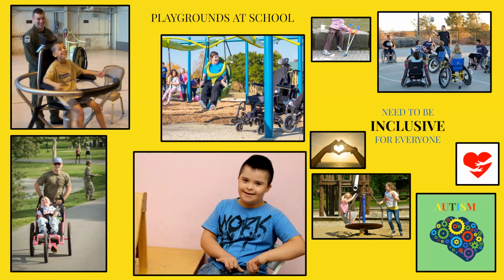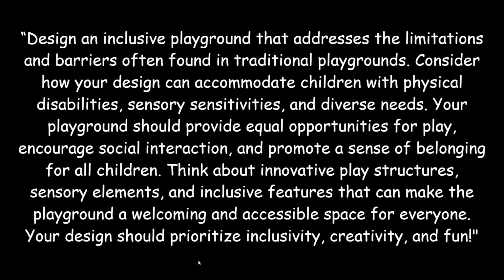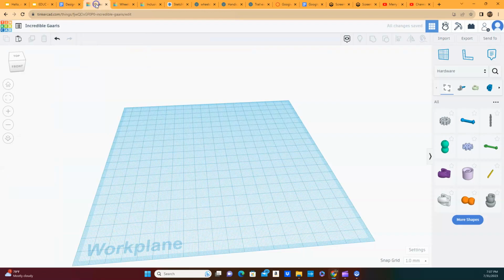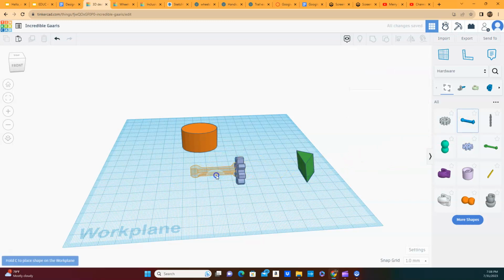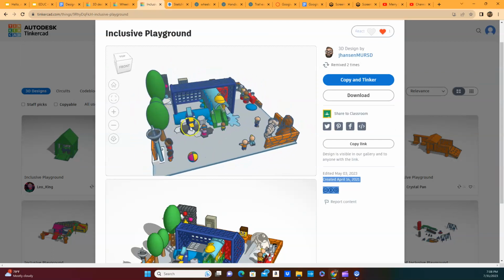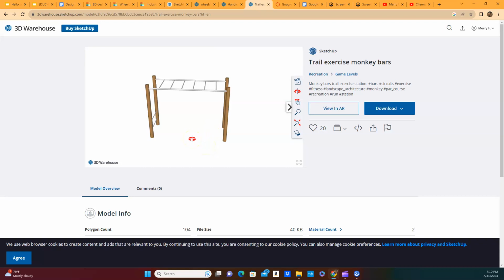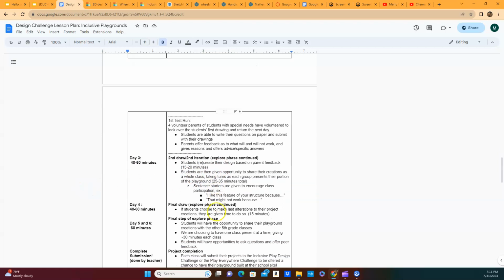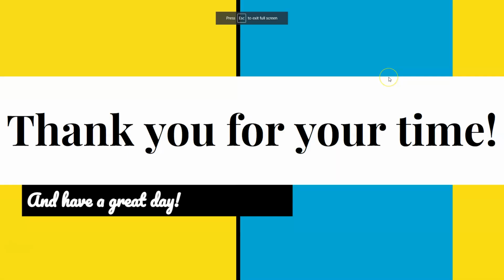Design Challenge Inclusive Playgrounds